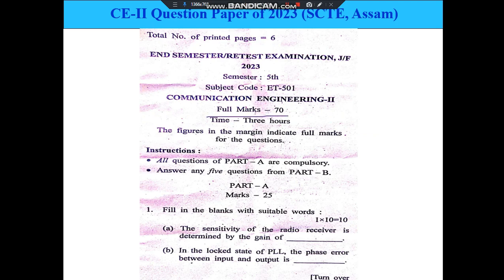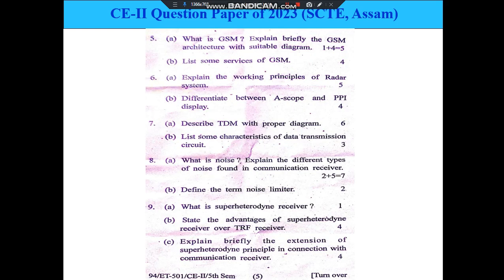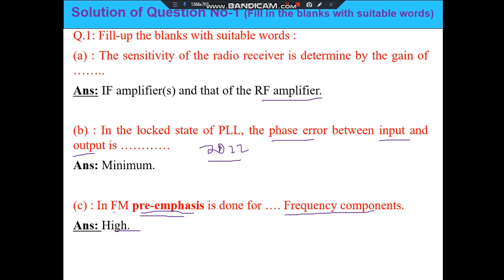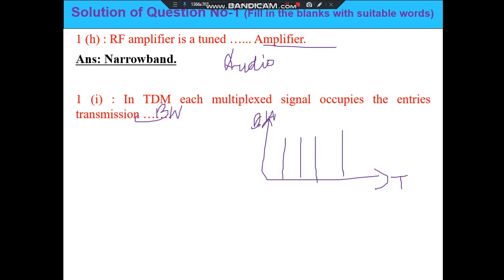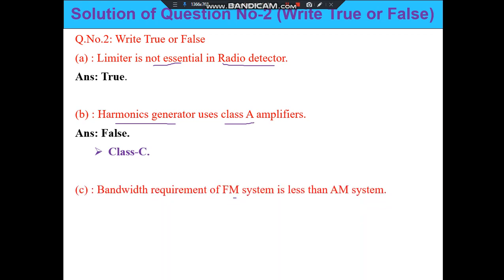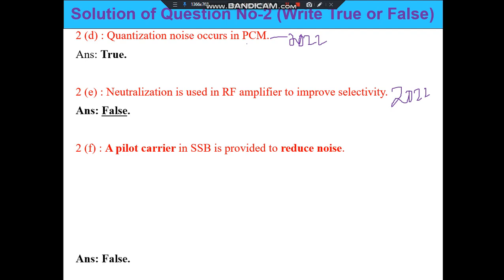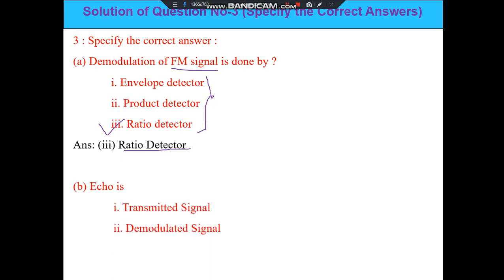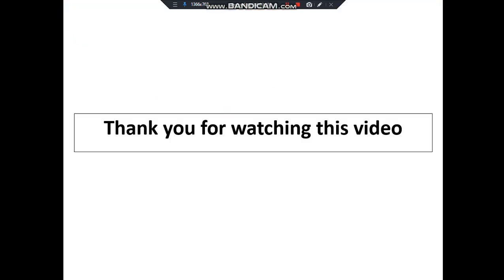Communication Engineering-II (CE-II) Question Paper-2023, PART-A solution, SCTE Assam.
This video will be helpful for the Assam Government Polytechnic students who are pursuing diploma in Electronics and Telecommunication Engineering Department